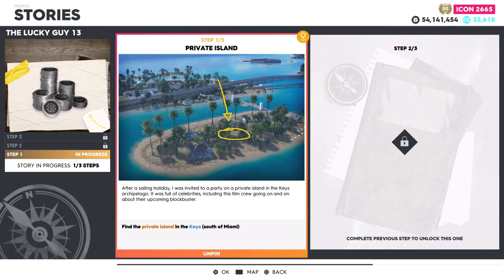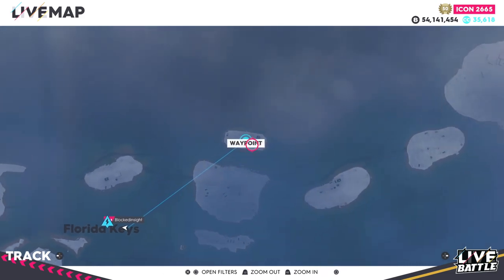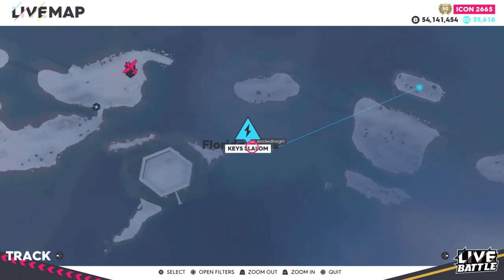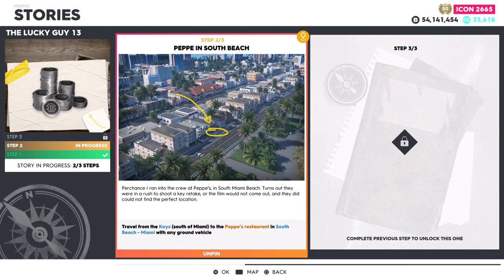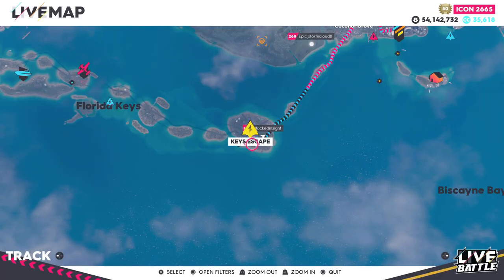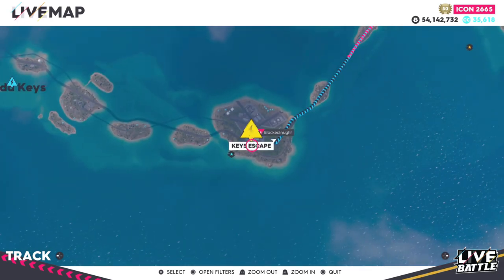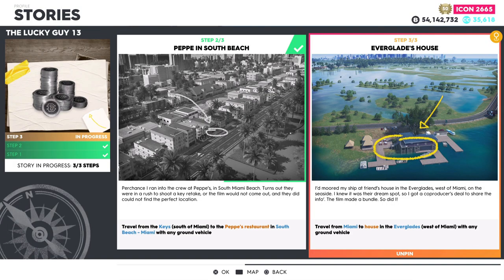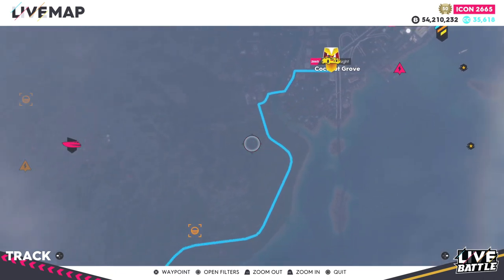The Crew 2: "The Lucky Guy 13" Story & Weekly Challenge Guide (EASY)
What's up everybody! In this video I go over the lucky guy 13, this one similar to the previous weeks is also a weekly challenge so you will not only get over 60K bucks from this but it also gives you 20 motor pass stars! Let me know if you have any questions in the comments below!